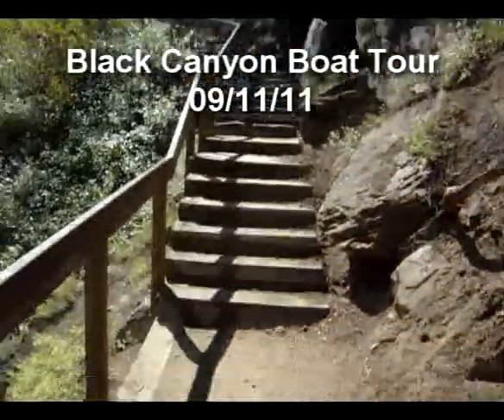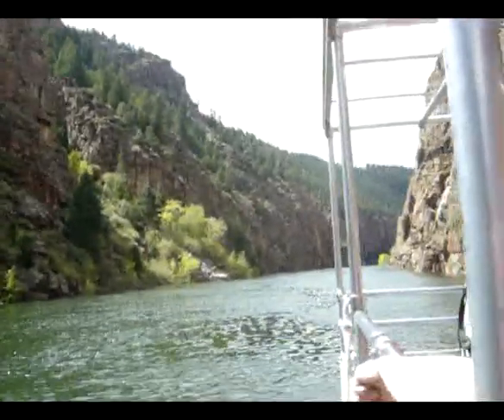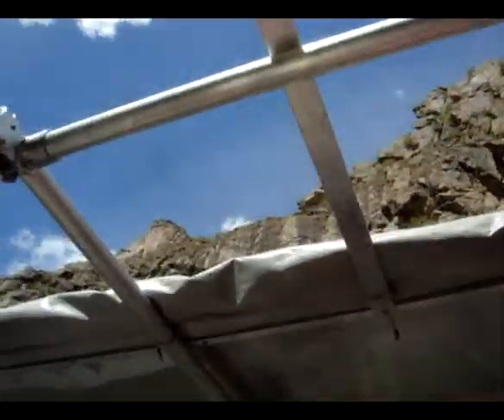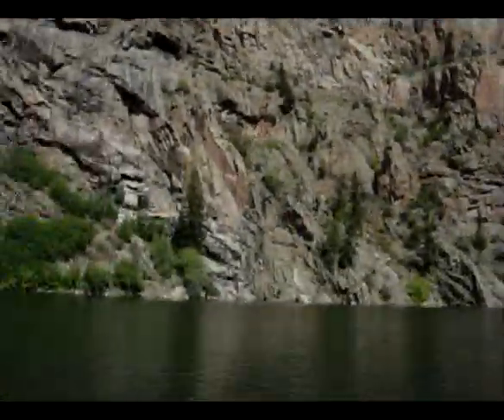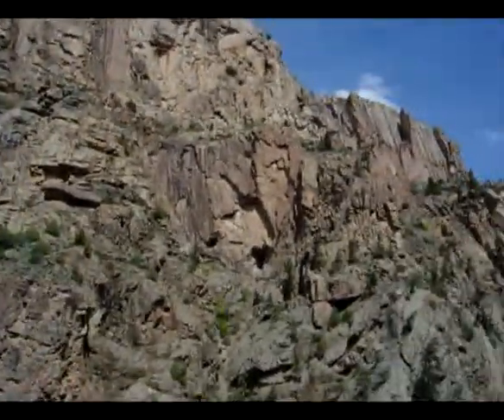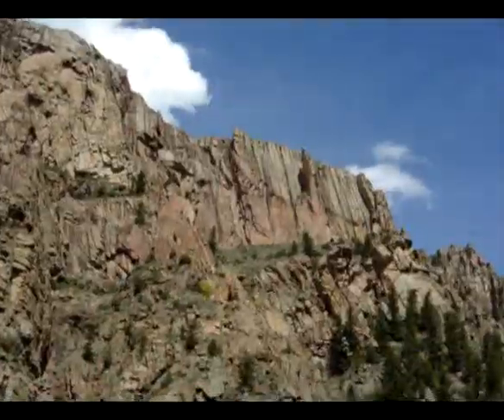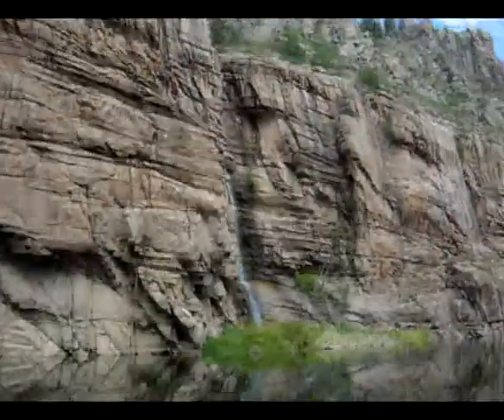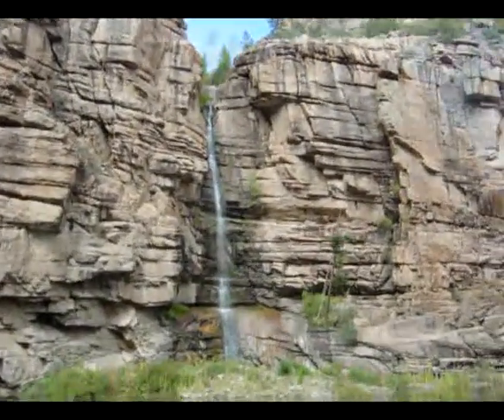Black Canyon Colorado Boat Tour 09/11/11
Morrow Point reservoir's final boat tour of the year on Sunday, September 11, 2011. Sights include Chipeta Falls, Curecanti Needle, Hermits Rest, Curecanti Creek/Pioneer Point trail & campsite, Blue Creek, Pine Creek stairs.